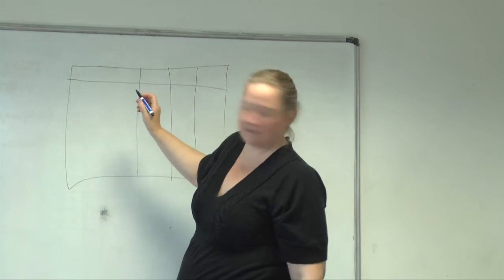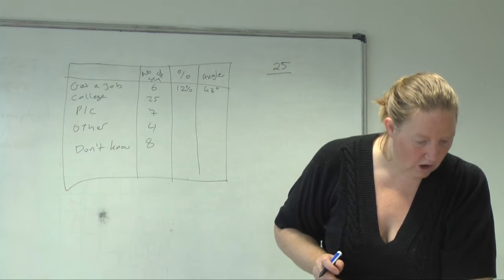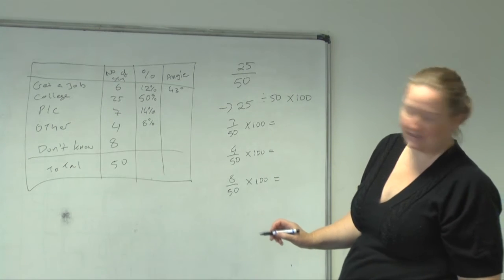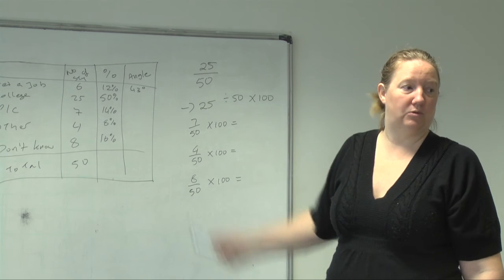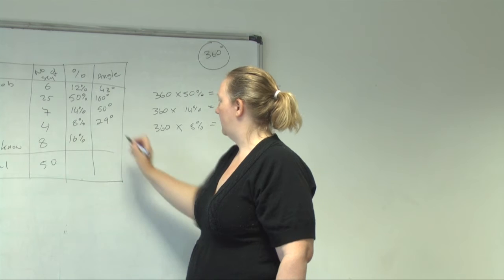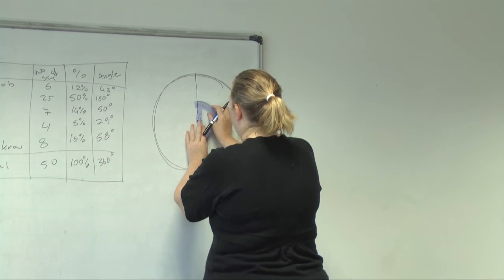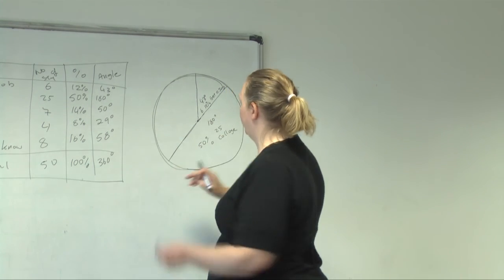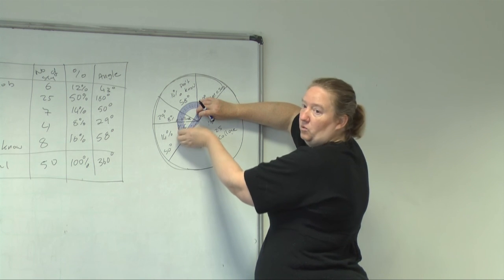Q3 Leaving Cert Foundation Maths 2014 Sample Paper 2